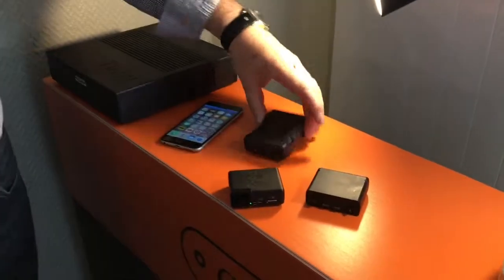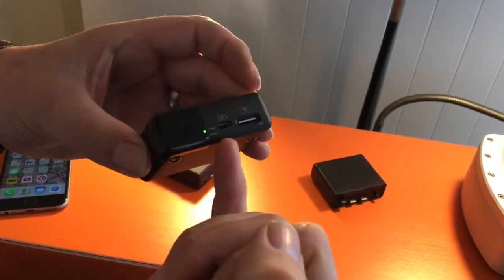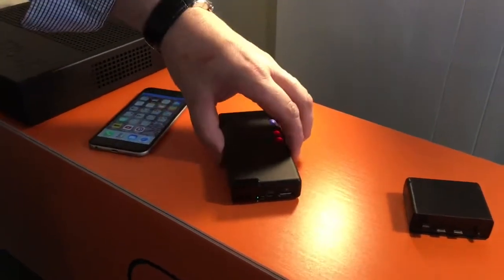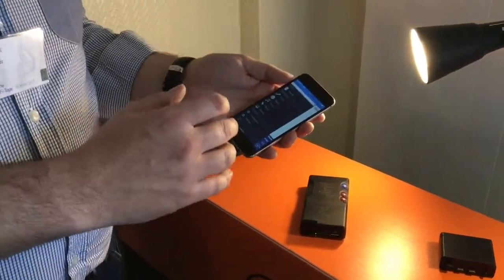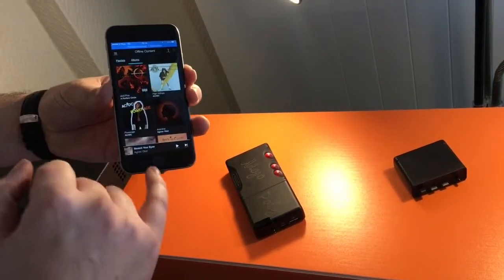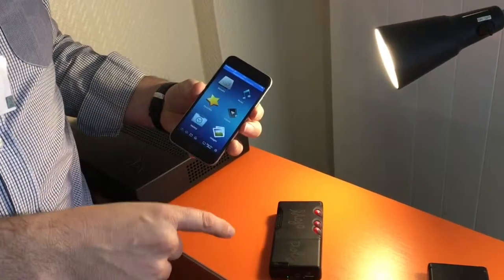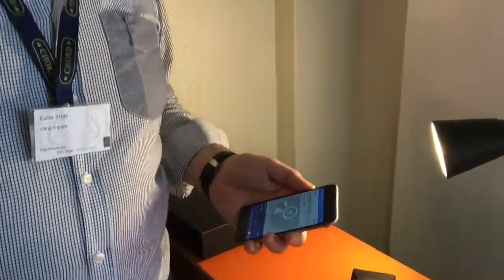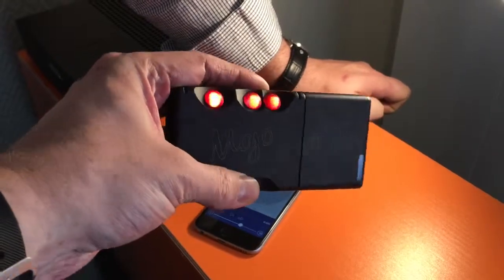Chord Poly @ Norddeutsche Hifi Tage 2017 -- Darko.Audio